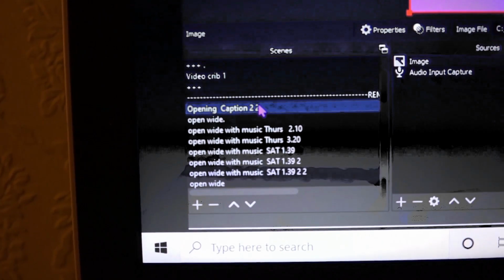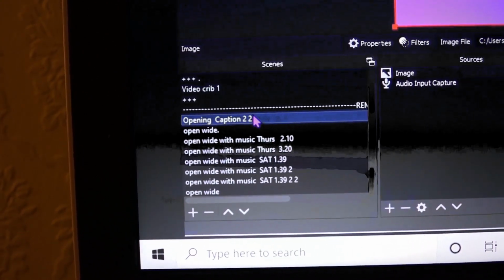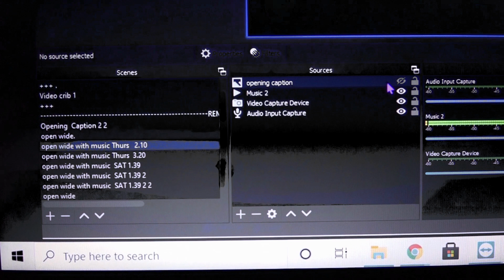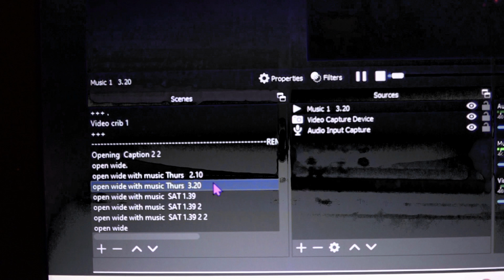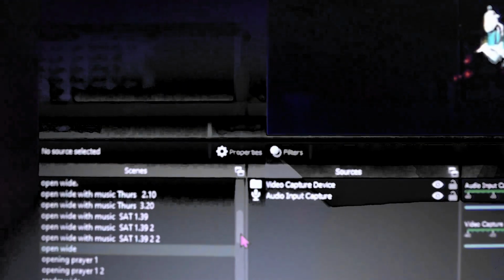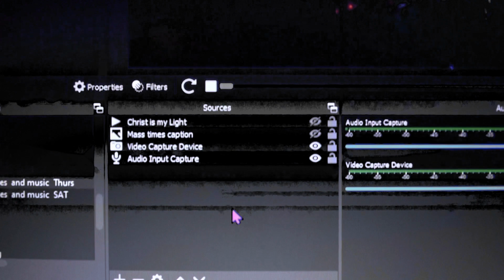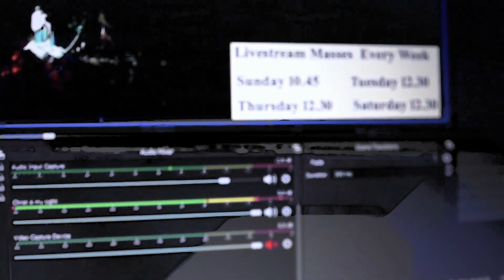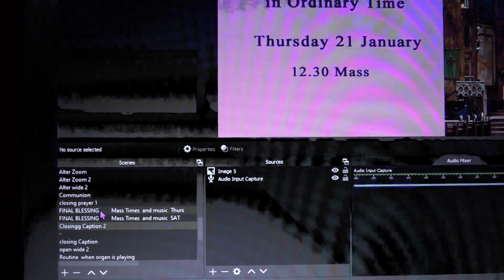Adding Music to livestream 2